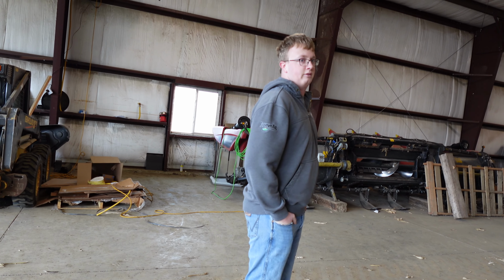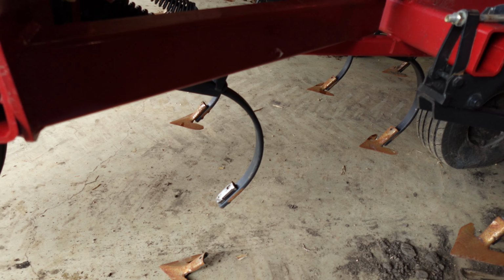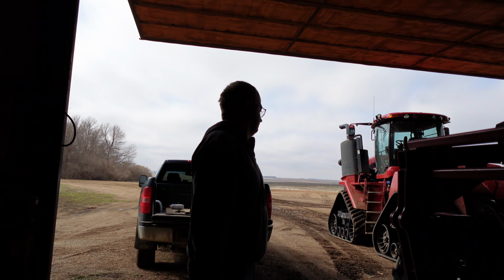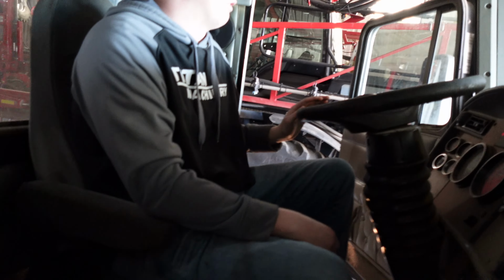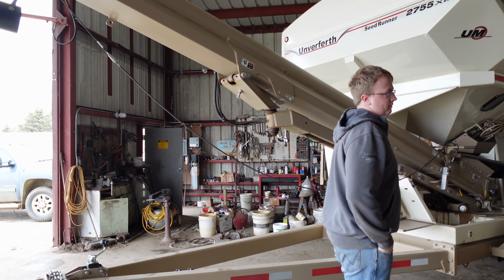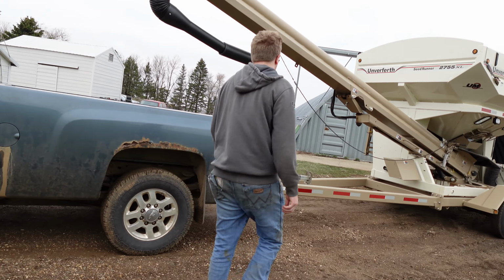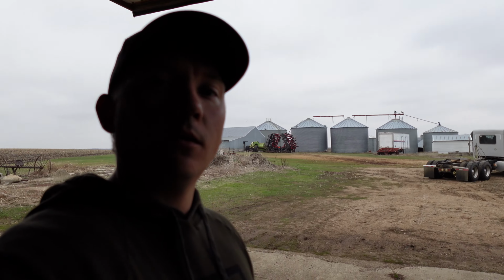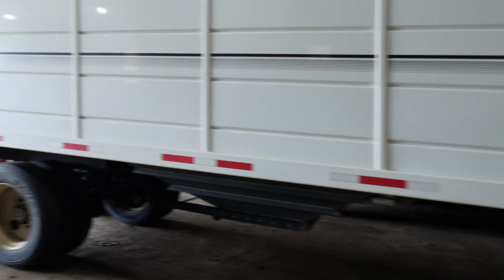Spring Tillage Prep Work and Farm Truck Breaks Down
21 year old Nick Mitchell, 5th generation corn and soybean farmer in SW Minnesota, takes over the family farm. On this episode Nick and Kyle replace shovels or sweeps on the field cultivator (digger). After that, they head over to the second farm site to meet the truck mechanic to look at a broken down truck that eventually ends up being towed to the shop for further troubleshooting. case farming farmer tractor @MitchellFarms_MN